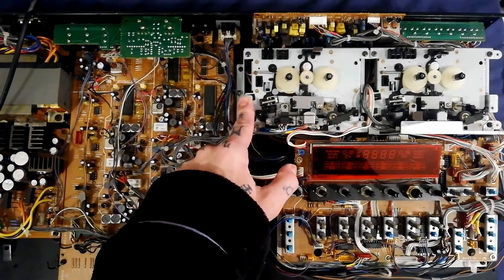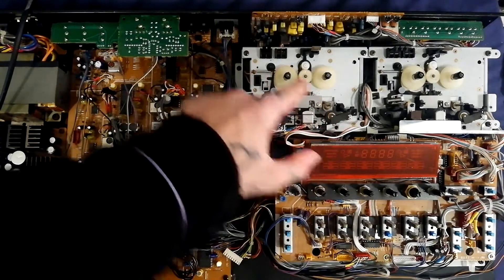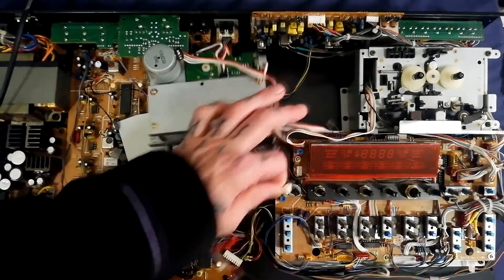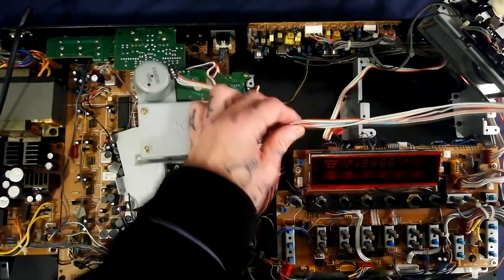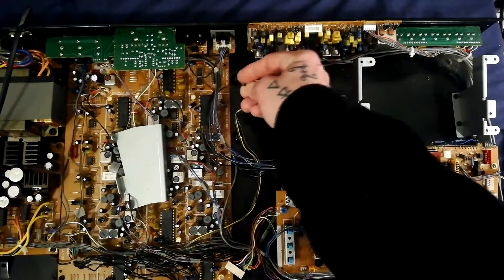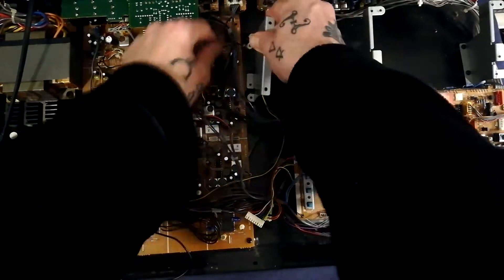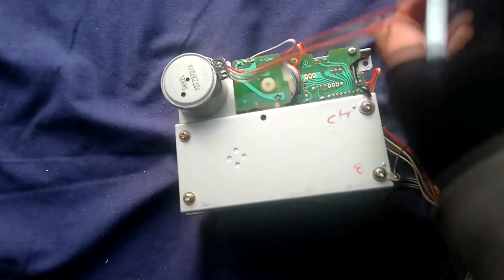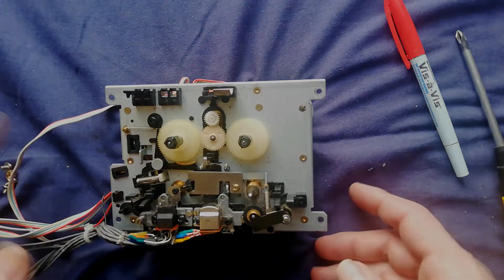Sansui WS-X1 | Tear down | 2 | Remove transports | Change belts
EDIT: This is the SECOND in a series of videos tearing down the Sansui WS-X1, a six track dual deck cassette recorder which came to market in 1990.  So if you are one of the handful of people who watched this when  it was first published and wondered why I skipped over opening the case, I'm about to  upload that part of the footage, please excuse the non-sequitur.

In this episode I demonstrate how to open the case, remove the transports form the chassis, have a brief look at how the cassette players function mechanically speaking,  and show you how to change the rubber capstan belts.